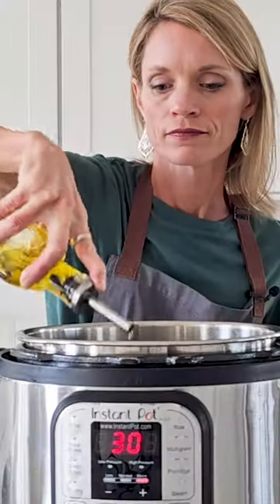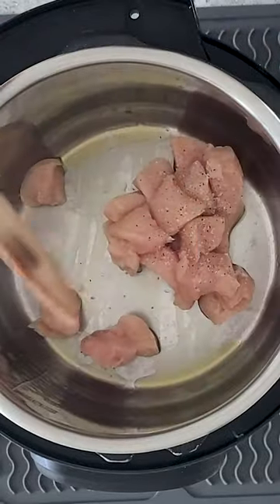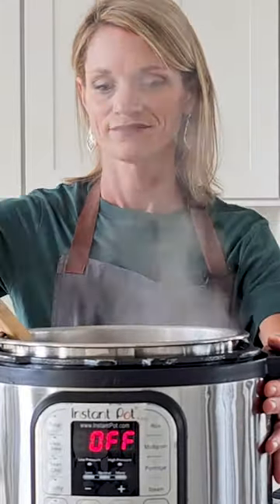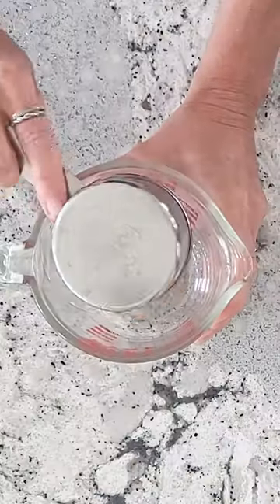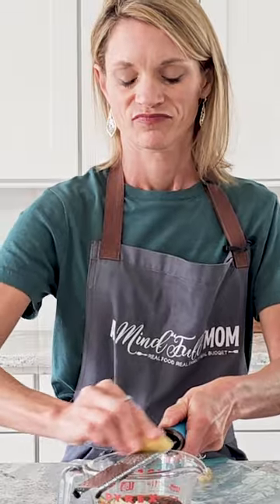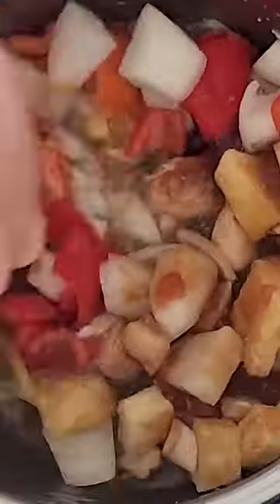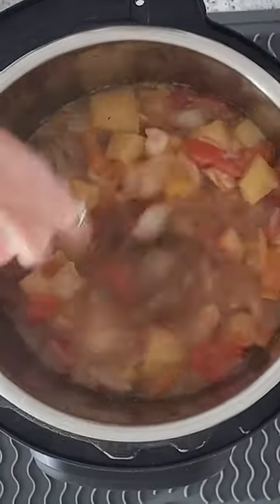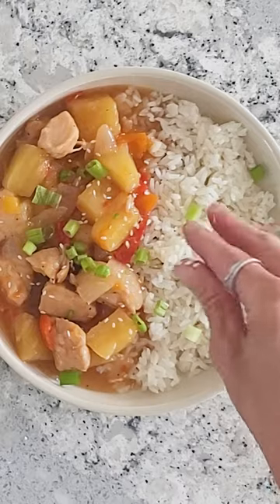Instant Pot Sweet & Sour Chicken: Easy Copycat Favorite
Instant Pot Sweet and Sour Chicken is a delicious, simple Instant Pot Chicken Recipe made with a sweet and tangy homemade sweet and sour sauce, peppers, pineapple, and tender chicken. It is a family-favorite Healthy 30-Minute Dinner Recipe!